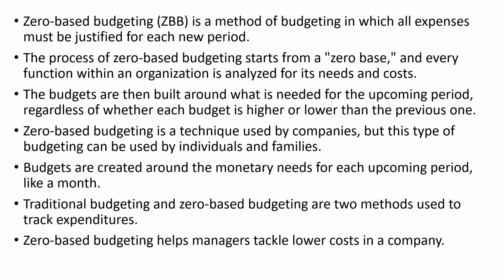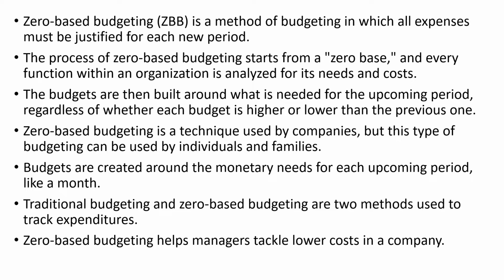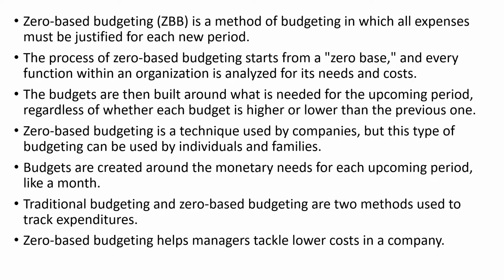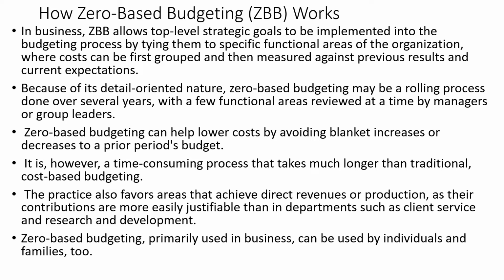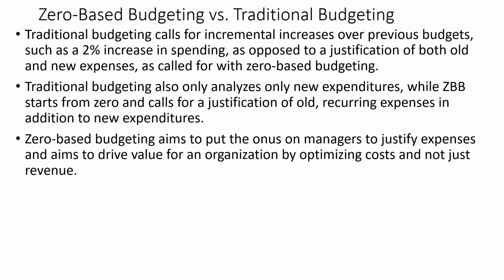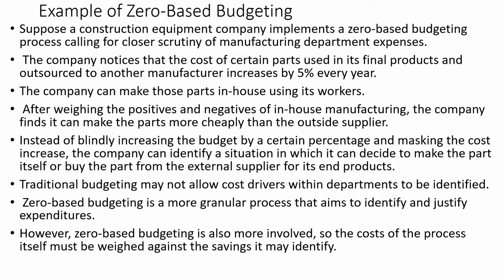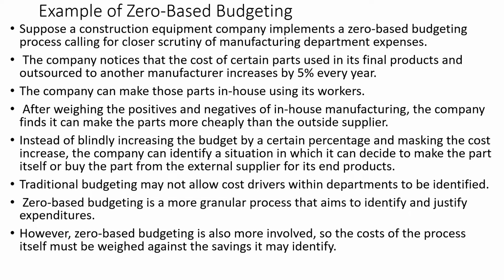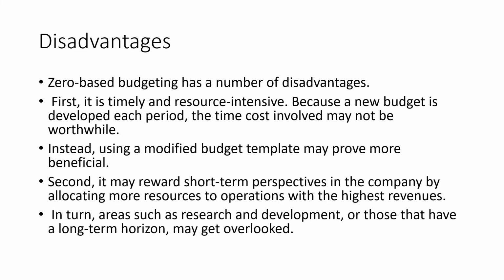Zero based Budgeting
This video discusses Zero based Budgeting